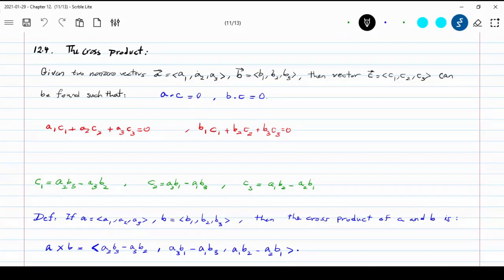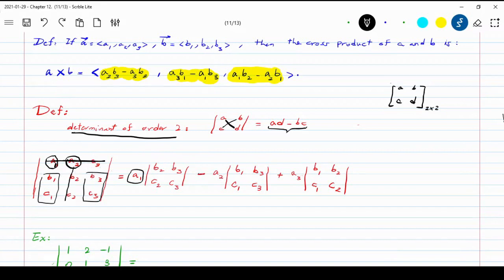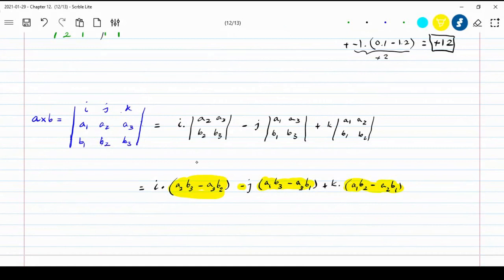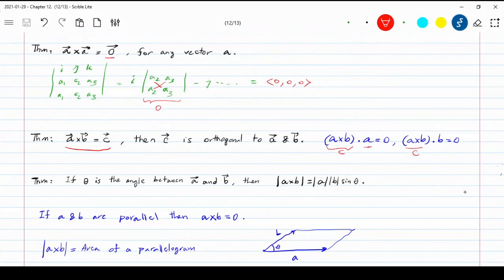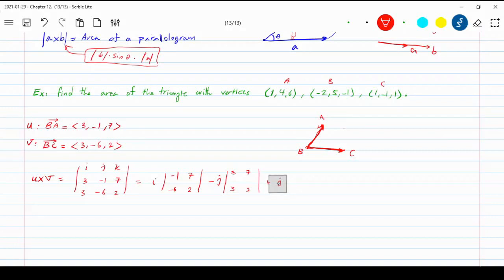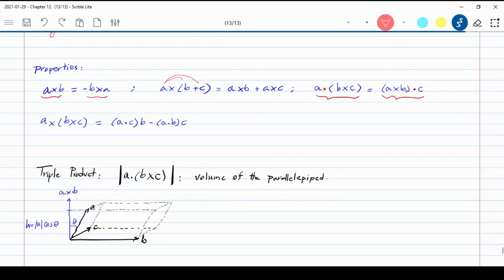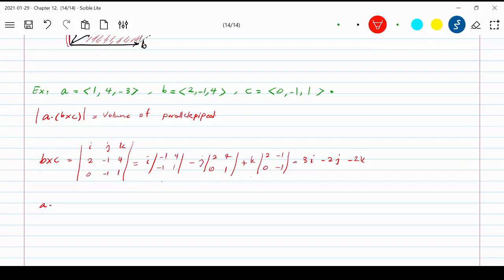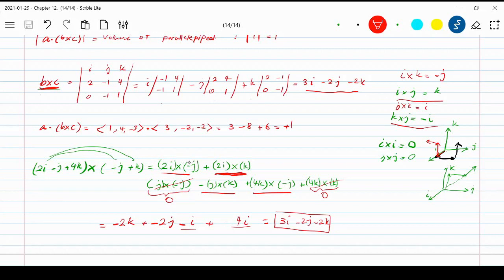Chapter 12 Section 4